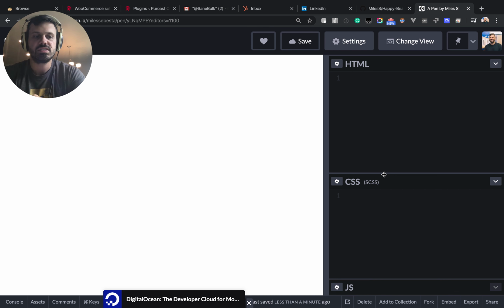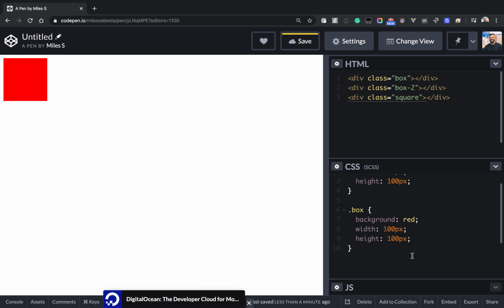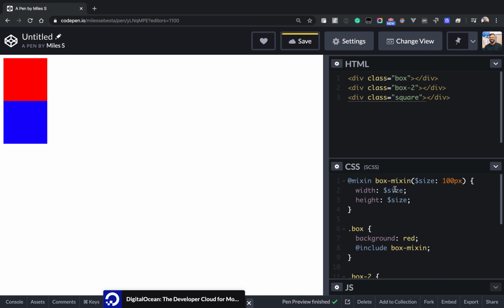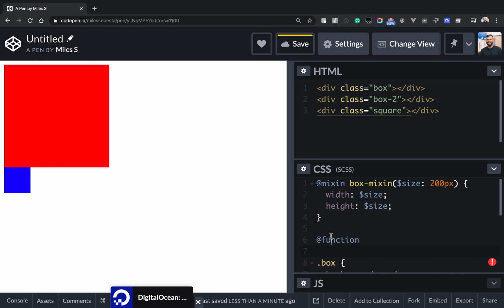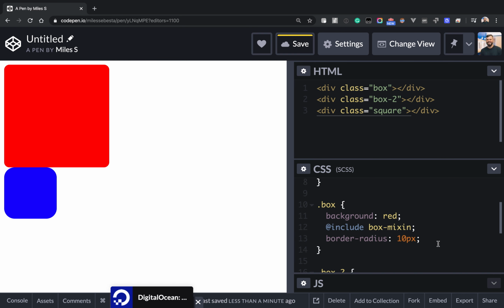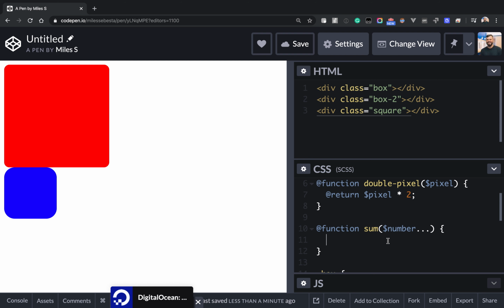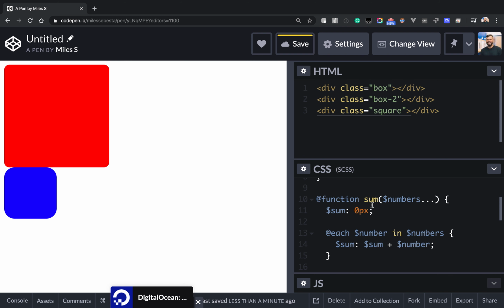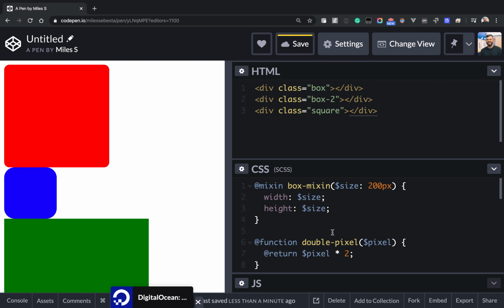SCSS Mixins Vs Functions